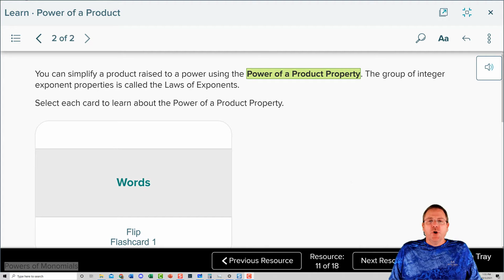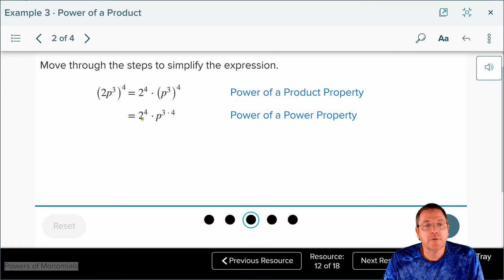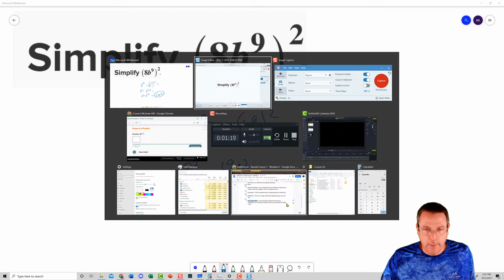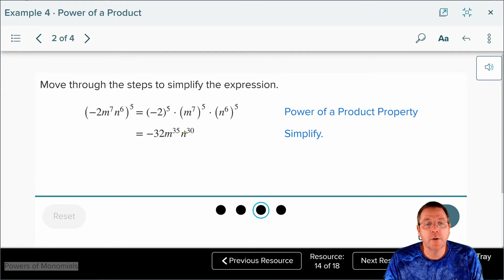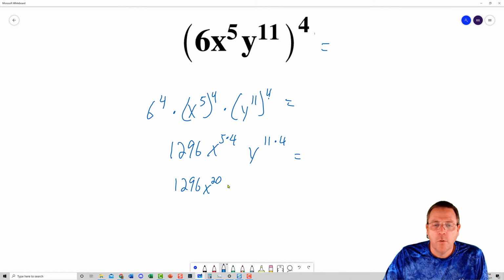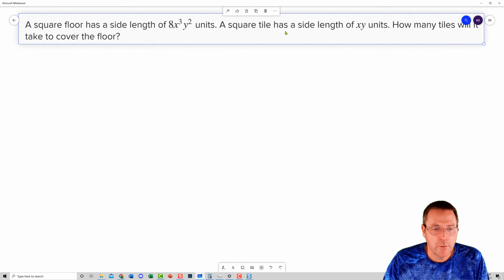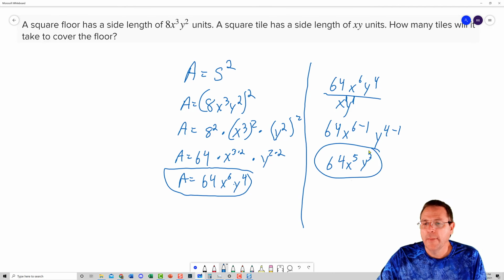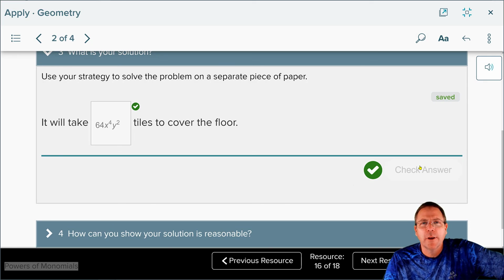4-3 Powers of Monomials (Part 2)